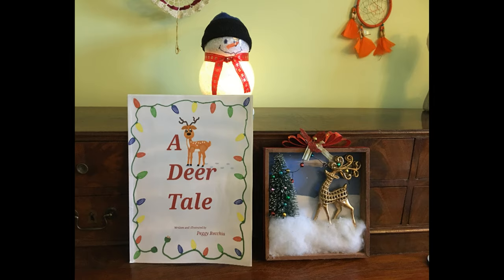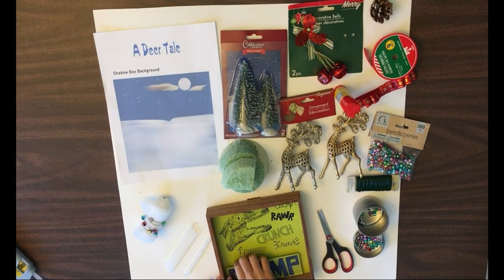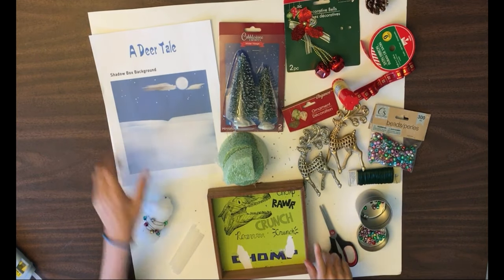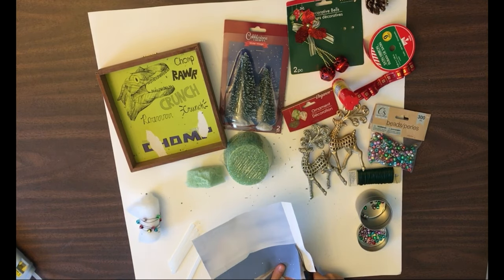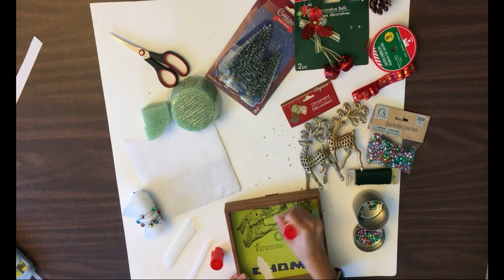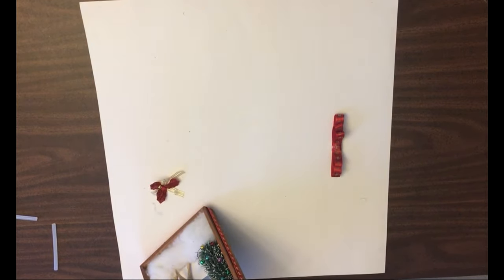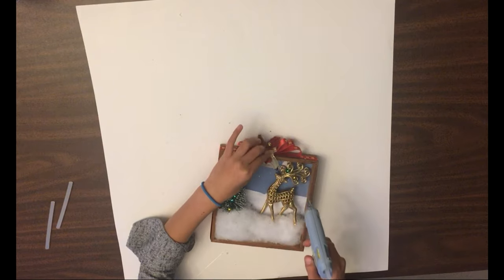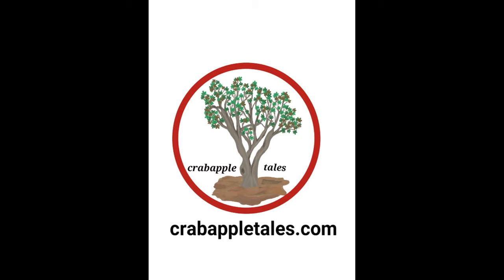Deer Tale Shadow Box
This video demonstrates how you can easily create an adorable, shadow box depicting a scene from my book , A Deer Tale. I have adapted a craft design to accompany each of my children's books.
Peggy Recchia